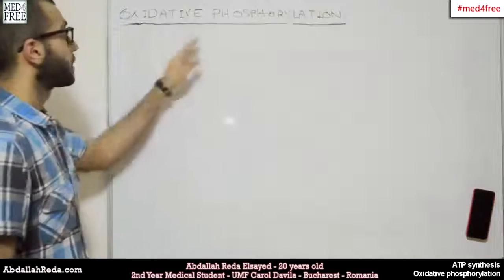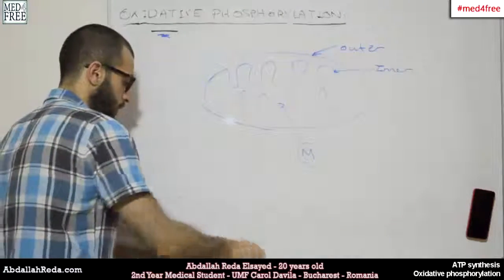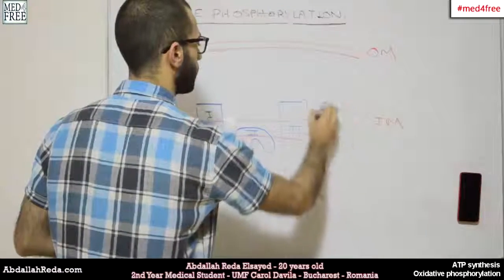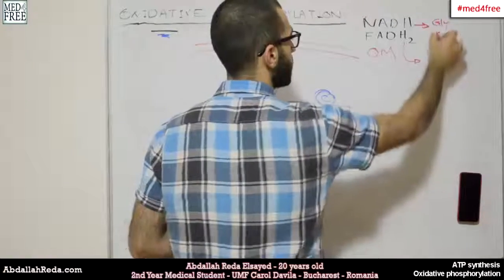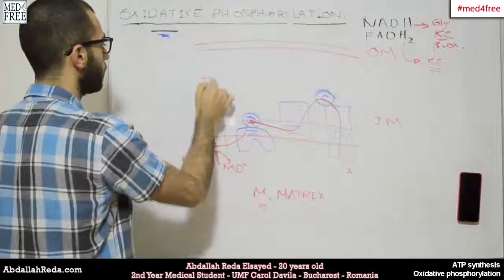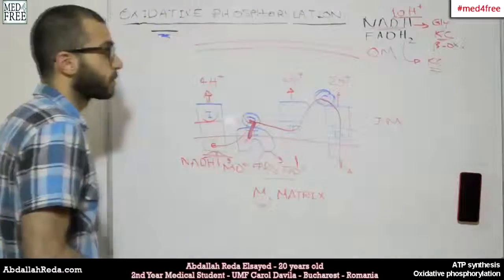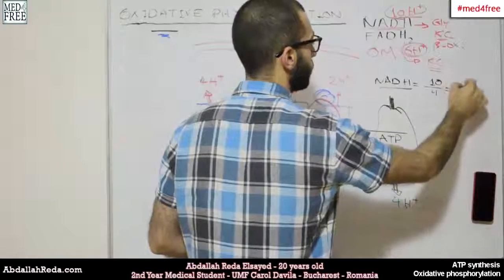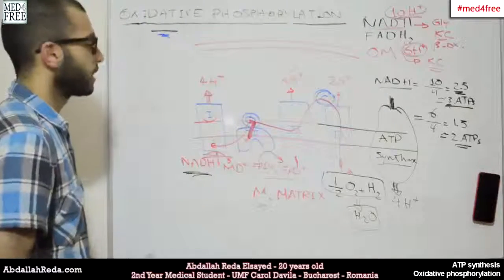oxidative phosphorylation atp synthesis - عبد الله رضا MD | Rocademia روكاديميا